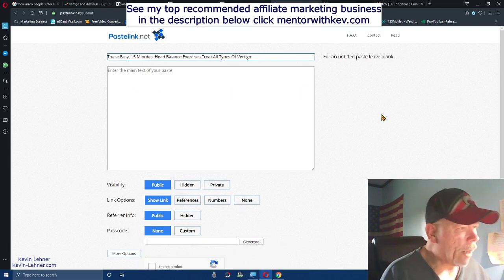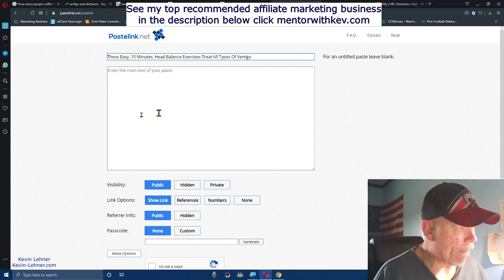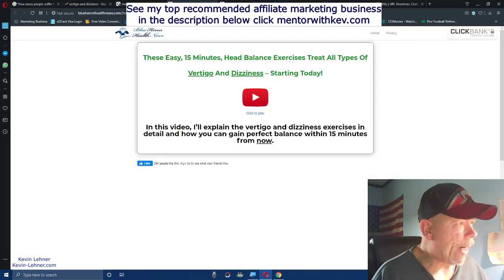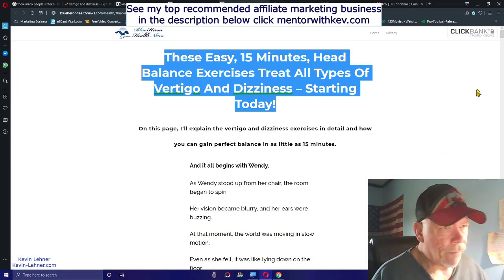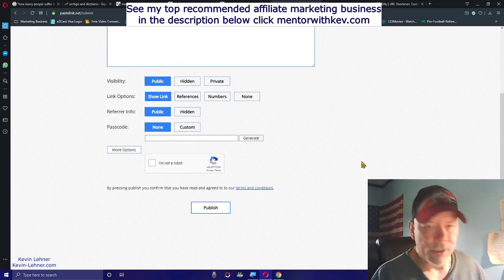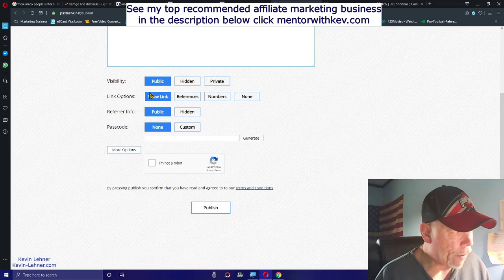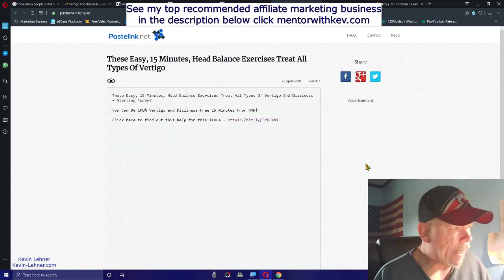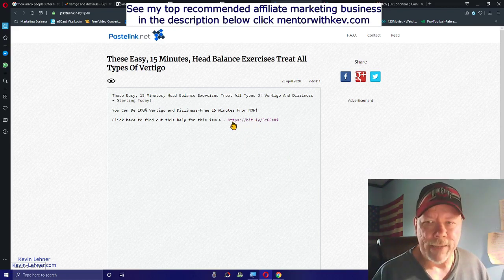How to Promote Clickbank Products - Step by Step - Make $40.00 (make money on clickbank)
In this video I'll show you how to promote Clickbank products to make $40.00 per sale and its an easy step by step method. Even Clickbank for beginners can do this. So if you want to make money on Clickbank, then you want to watch this whole video to see the steps.

👉Get Dave's new Copywriters Playbook for 2020, + 5 bonuses and the 15-Day Business Builder Challenge

★★ Motivation Videos ★★